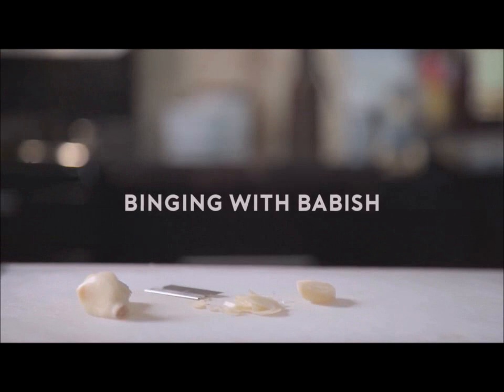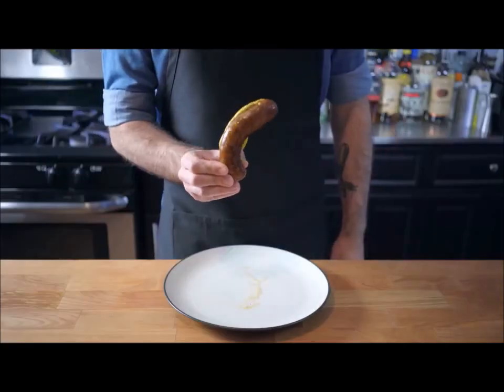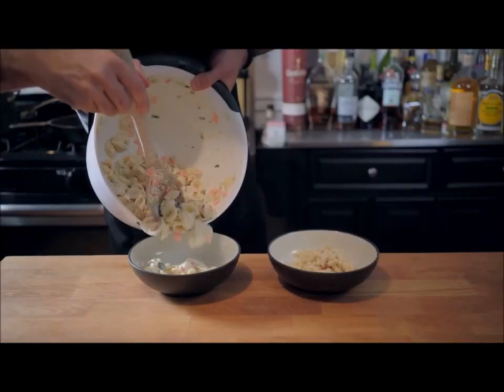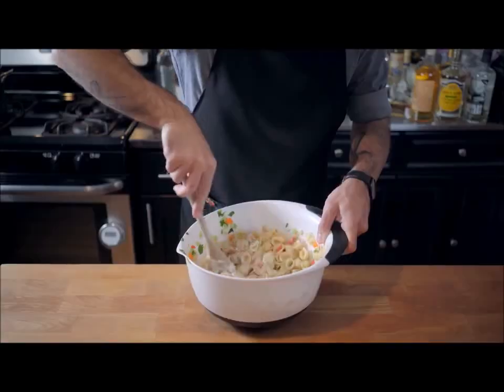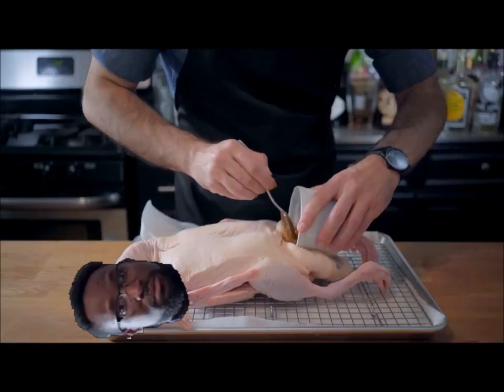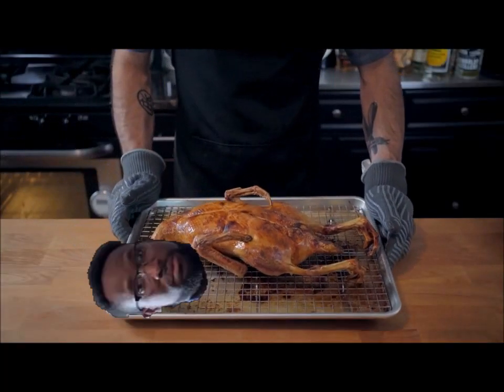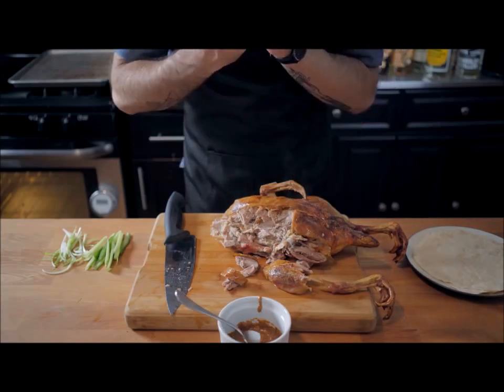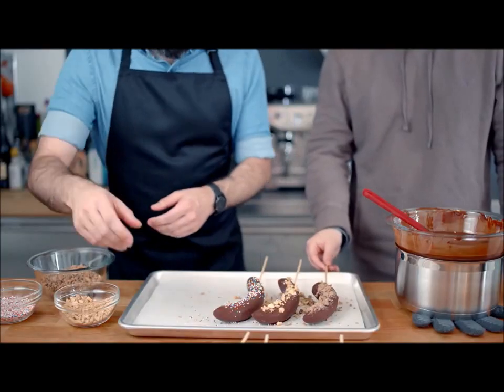YouTube Poop: Belching With Burbash Scalds his Roommate Rashid